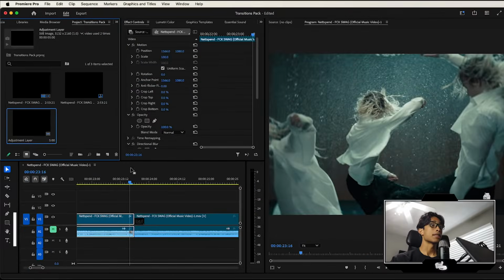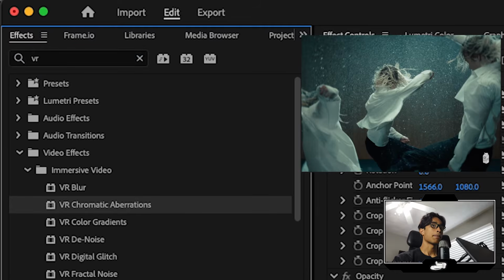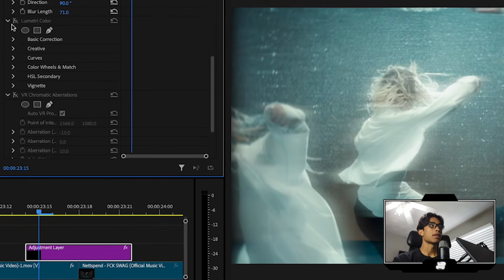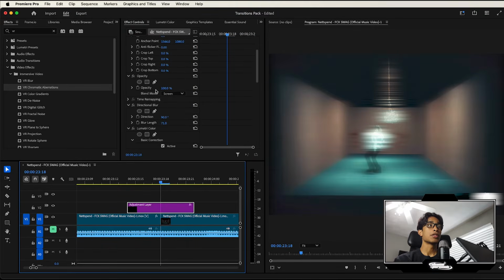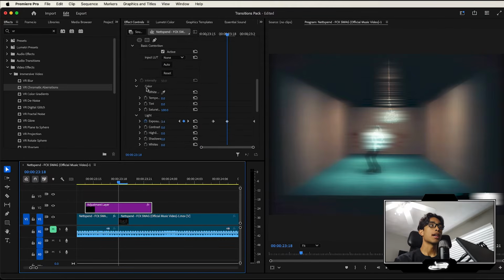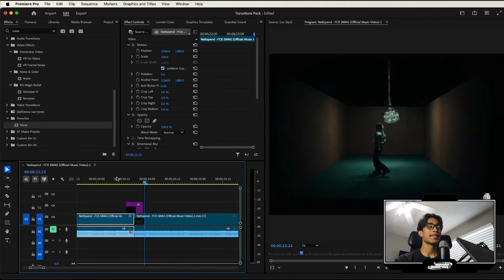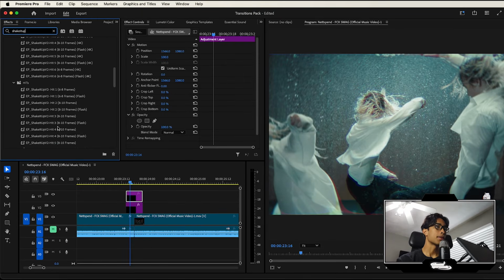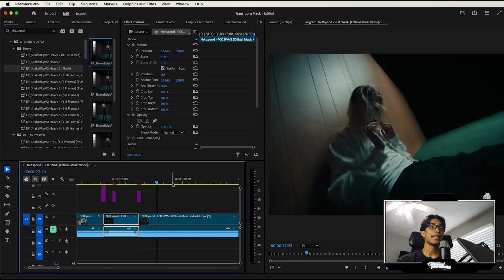How to Make the Chromatic Flash Transition for Music Videos | Premiere Pro Tutorial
Download the AI Music Video Editor Plugin (Edit Music Videos in UNDER 2 mins):